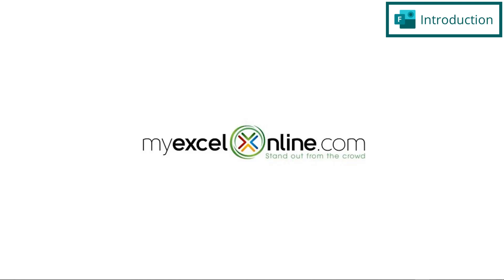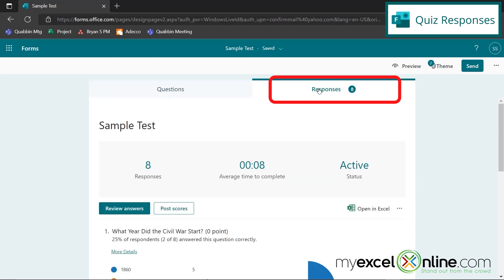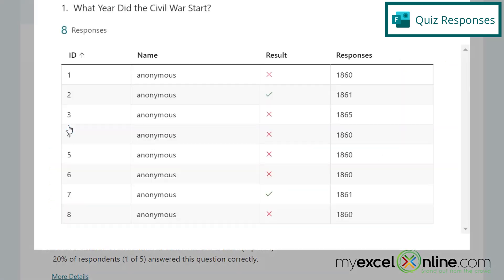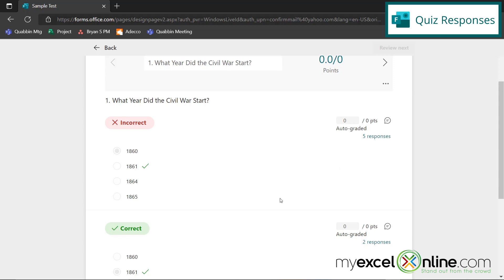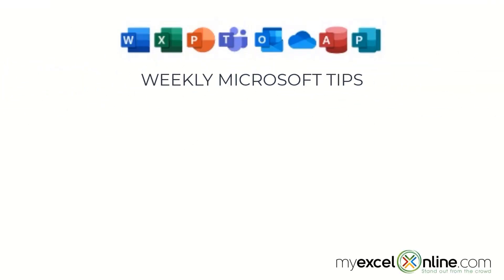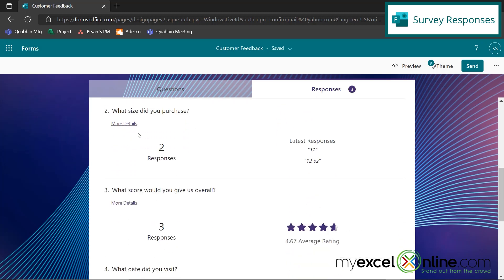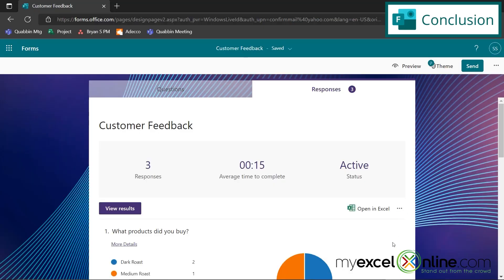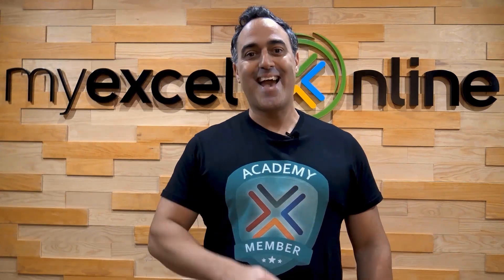Downloading Responses in Microsoft Forms from a Survey or Quiz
Watch this video to learn how about downloading responses in Microsoft Forms from surveys and quizzes. We will begin with options for downloading responses for quizzes and then review options for downloading responses for surveys. We will go over what the different metrics in Microsoft Forms mean, how to see who responded what, how to share results, clear out results, and download results to Microsoft Excel for further analysis. We will also go over how to still accept responses or close the survey or quiz to responses. This is a great introduction to what the responses options are in Microsoft Forms.

⌚ Time Stamps:
00:00 - Introduction to Downloading Responses in Microsoft Forms from a Survey or Quiz
00:28 - Downloading Quiz Responses in Microsoft Forms
04:20 - Downloading Survey Responses in Microsoft Forms
06:27 - Conclusion for Downloading Responses in Microsoft Forms from a Survey or Quiz

👨‍🏫 MyExcelOnline Academy Online Excel Courses 👇
1,000 video training tutorials & support covering Formulas, Macros, VBA, Pivot Tables, Power Query, Power Pivot, Power BI, Charts, Financial Modeling, Dashboards, Word, PowerPoint, Outlook, Access, OneNote, Teams & MORE...

101 Most Popular Formulas Paperback on Amazon
101 Ready To Use Macros Paperback on Amazon
101 Best Excel Tips & Tricks Paperback on Amazon

Cheers,

JOHN MICHALOUDIS
Chief Inspirational Officer & Microsoft MVP